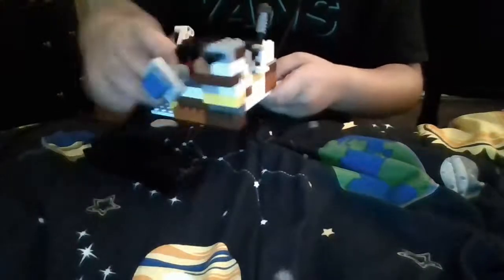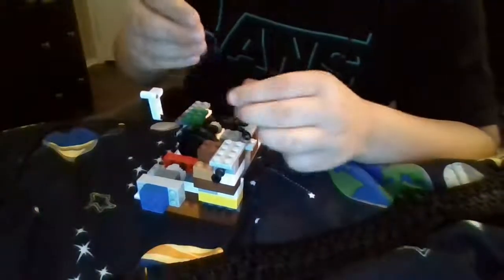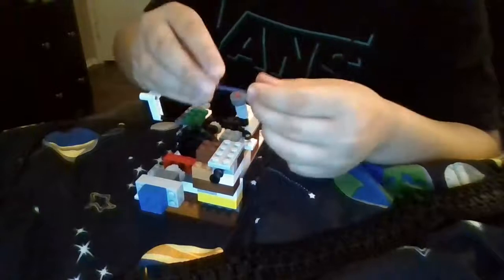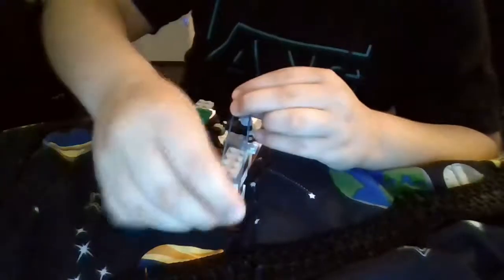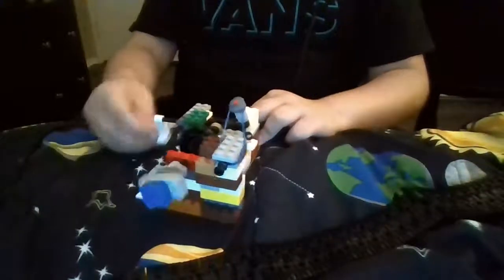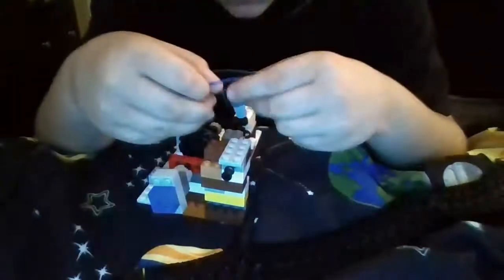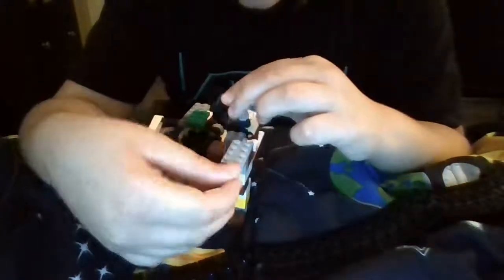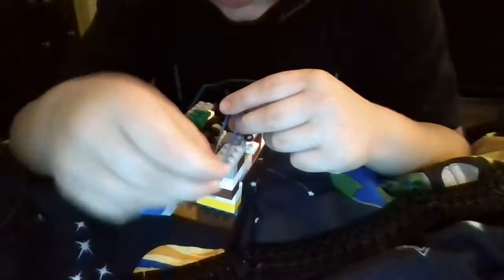LEGO automatic gatling gun RBG with feeding belt and spinning barrel PROTOTYPE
This is for the HPYB Lego gun contest.